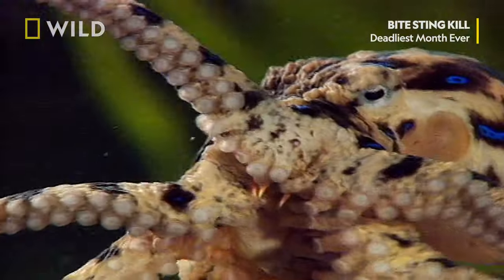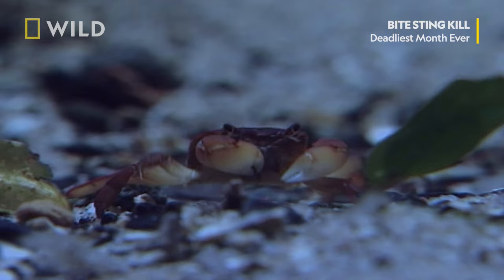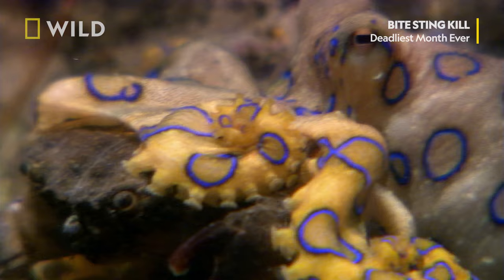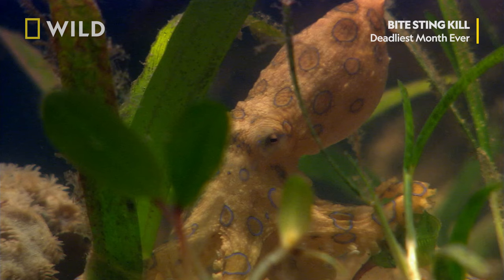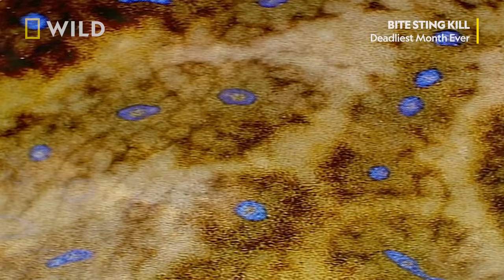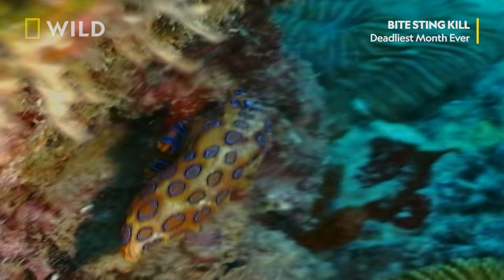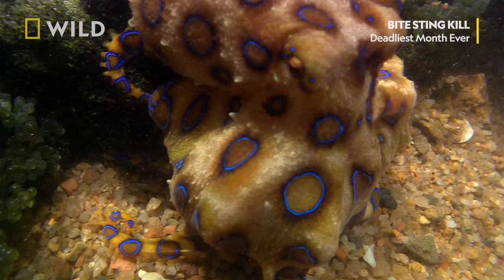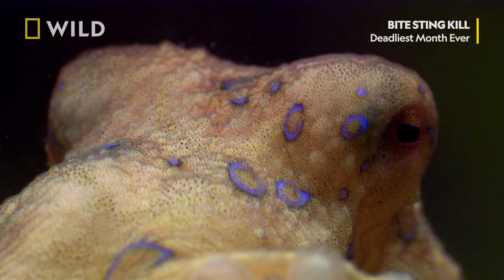This Killer Octopus Is Both Beauty & Brains | Deadliest Month Ever | National Geographic UK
The blue-ringed octopus is a creature to behold. Illuminating the seas of Australia’s southern coast, this underwater animal has both beauty and brains.

After hiding unsuspectingly between crevices during the day, it comes alive at nighttime: subduing small fish and crabs, poisoning them with venom and mutilating them, before they are eaten.

However, if you thought this deadly predator was only a danger to animals, think again.

Find out more about some of the world’s most interesting and lethal animals on Bite Sting Kill, part of Deadliest Month Ever. All this month on National Geographic Wild UK. 📺